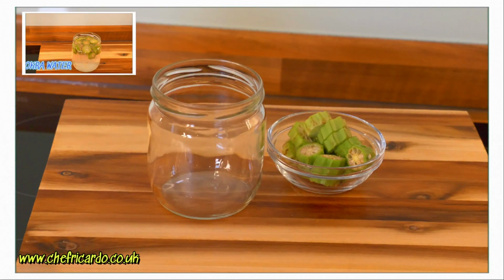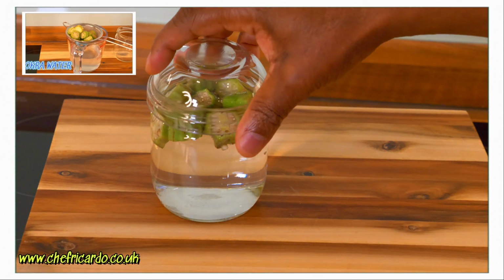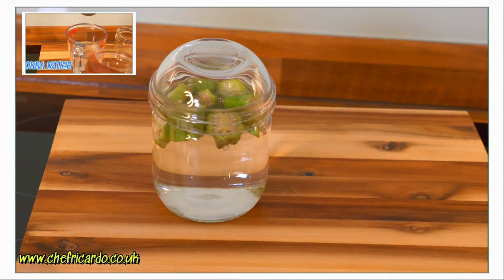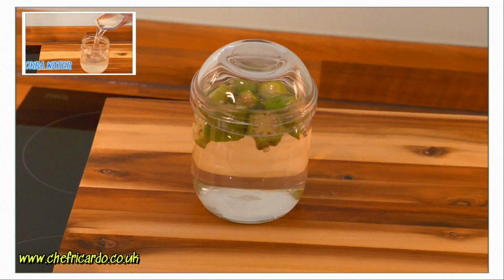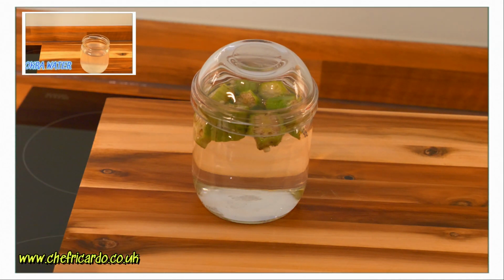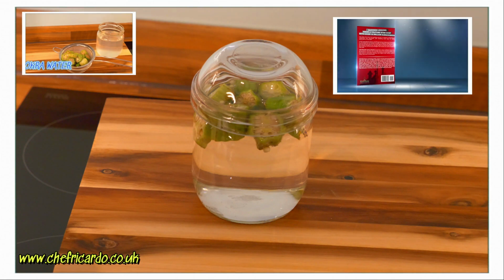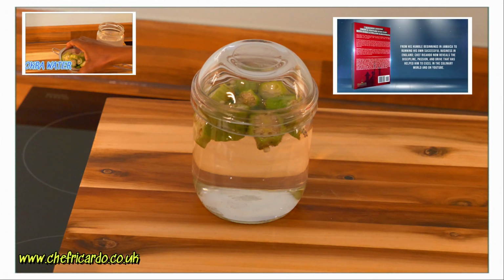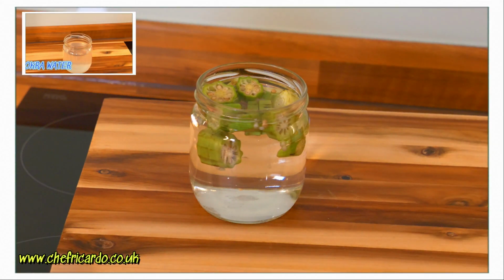"Okra Water Magic: Your Secret Weapon for Weight Loss and Blood Sugar Regulation!"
weight loss and blood sugar regulation! chefricardocooking 1. Start with a Hook: Begin with an intriguing question or a surprising fact about okra water that grabs attention. For example, "Did you know that a simple drink could help regulate your blood sugar and aid in weight loss?
Therefore, by reducing insulin resistance, okra water not only helps in controlling blood sugar levels but also has a positive impact on weight management!!